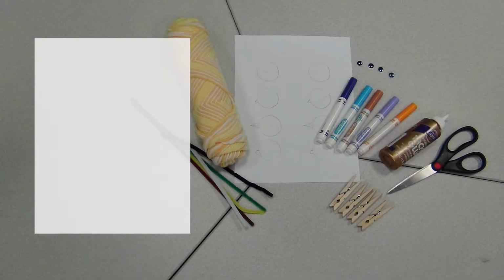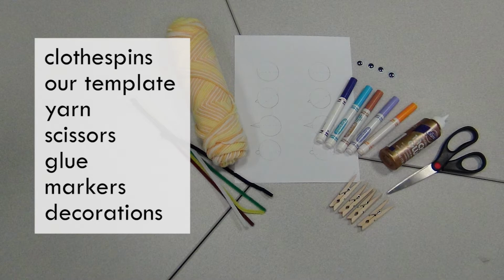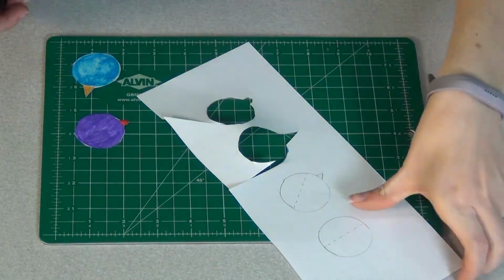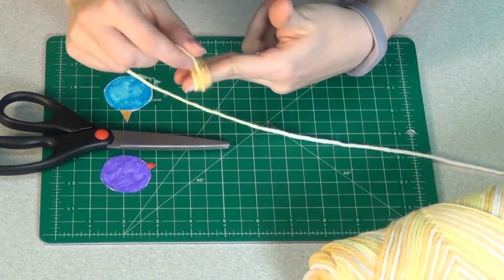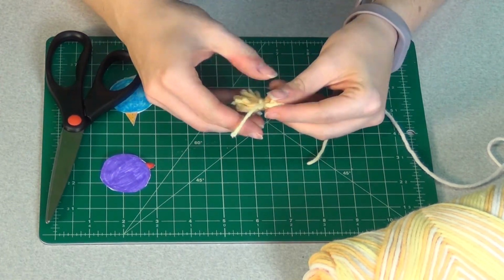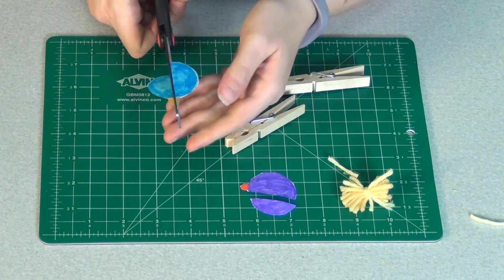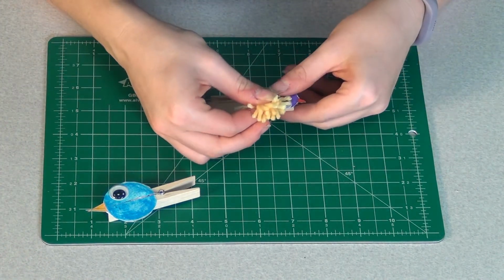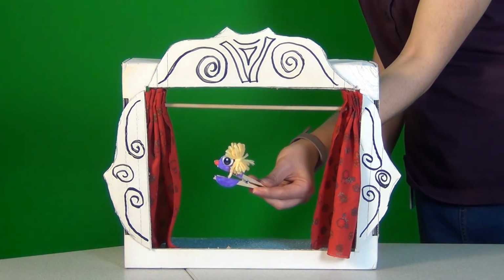DIY Literacy: Clothespin Puppets (LIBRARY MAKE)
Join Annie from Schimelpfenig Library for a guided tutorial on making Clothespin Puppets! An easy and fun way for your child to create  their own characters for unstructured play either individually or in a group.

Library Make is a video guide series for creating the fun literacy activities used at the library at home.